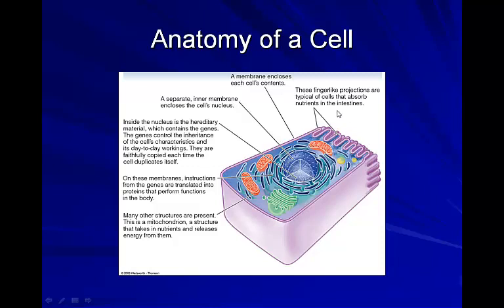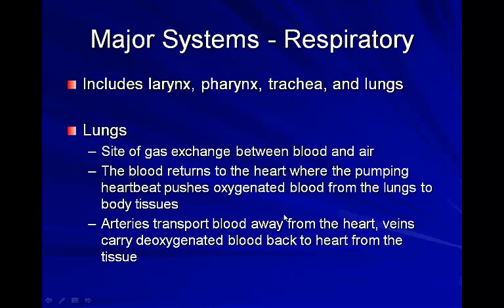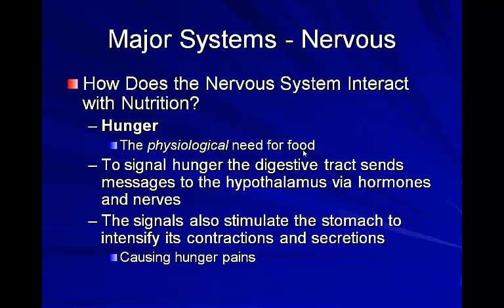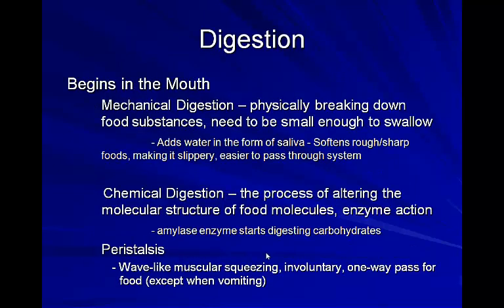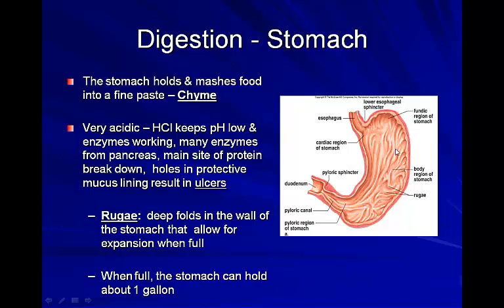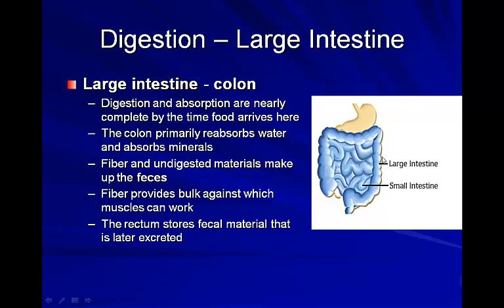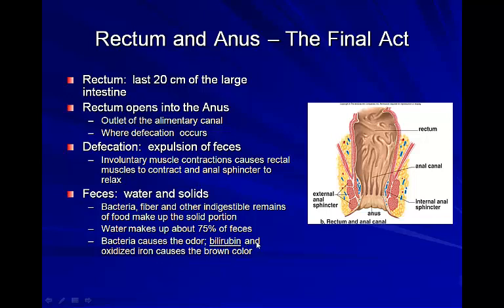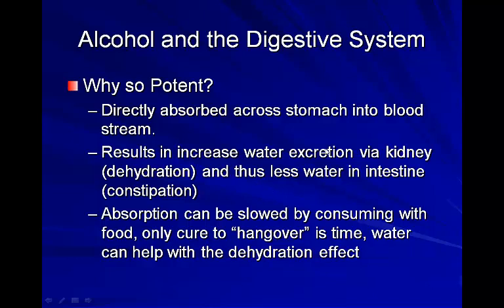Body Systems and Nutrition Chapter 3